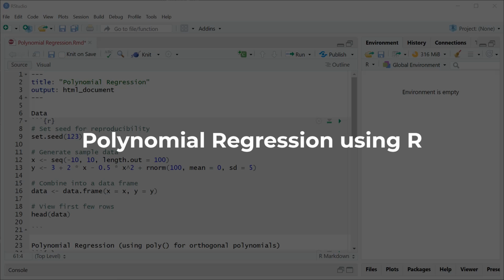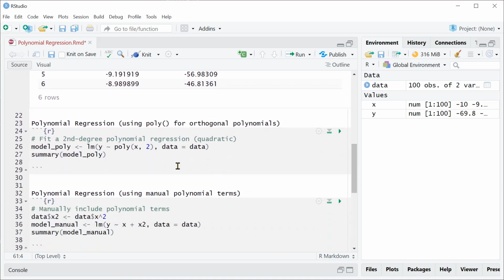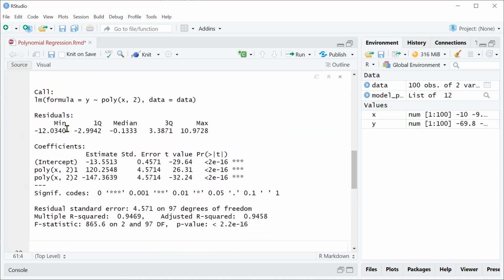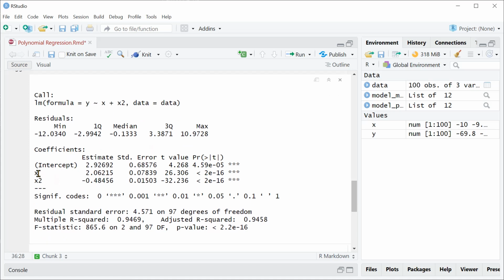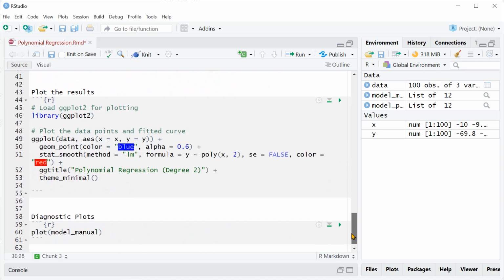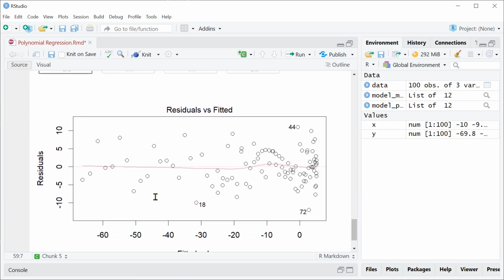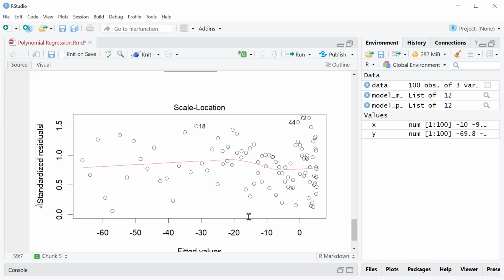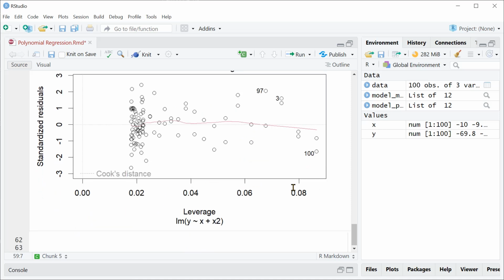Polynomial Regression in R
Learn how to run a polynomial regression model using R